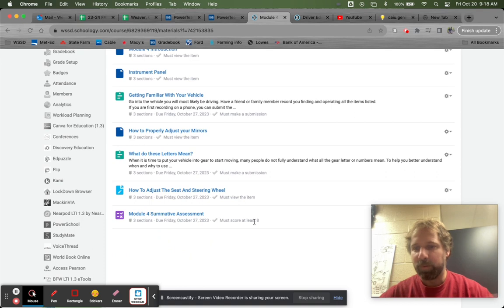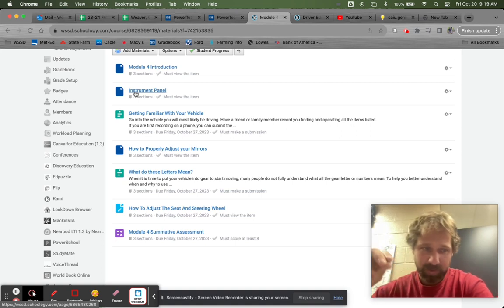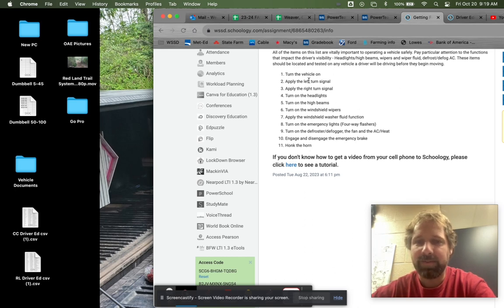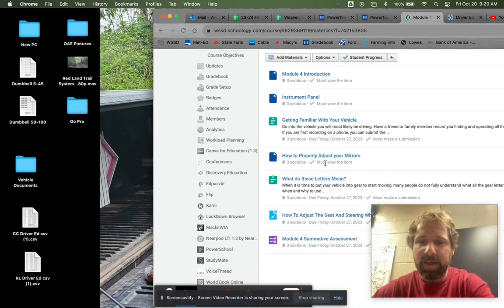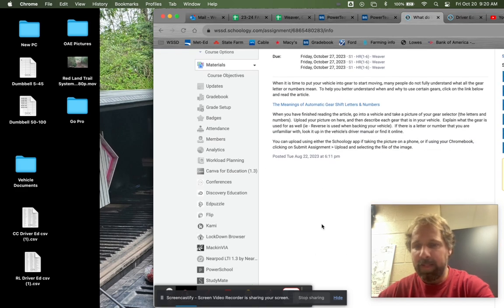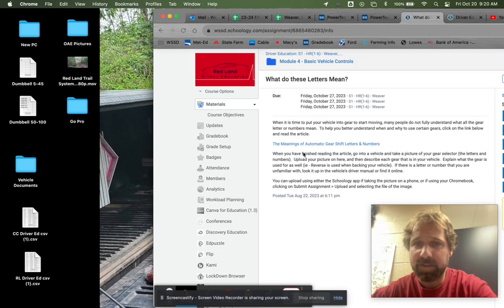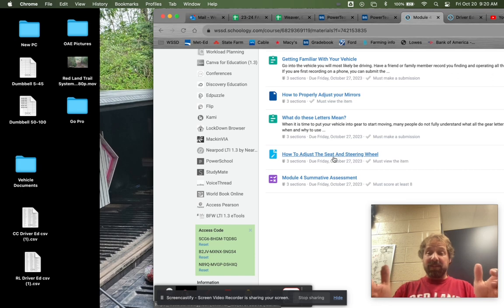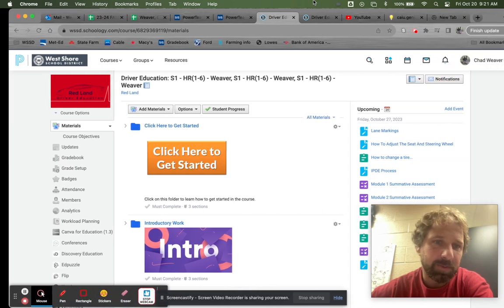Parent Update 10 20 23